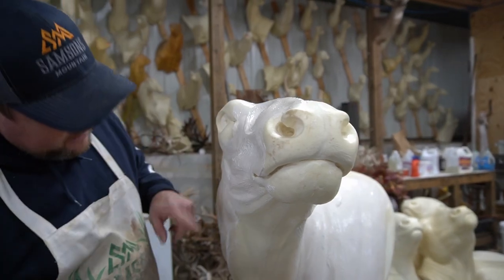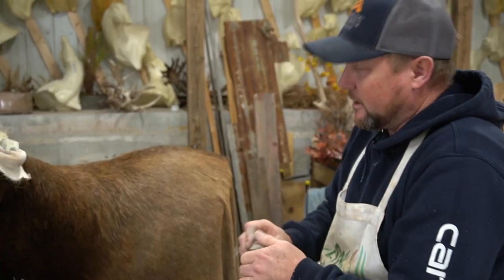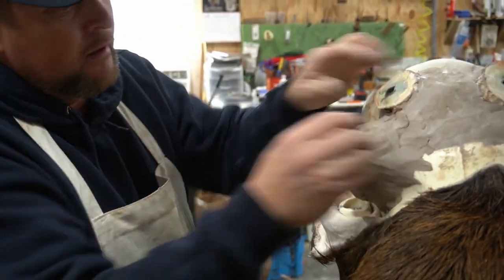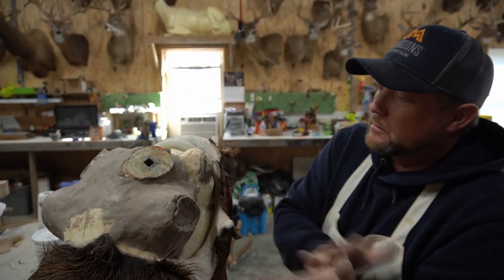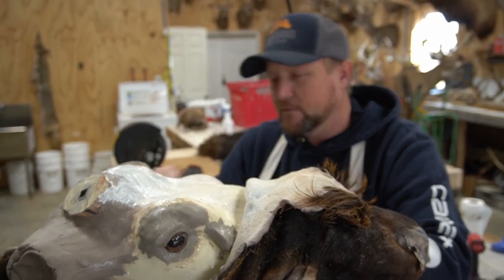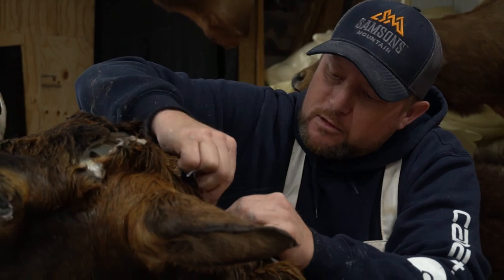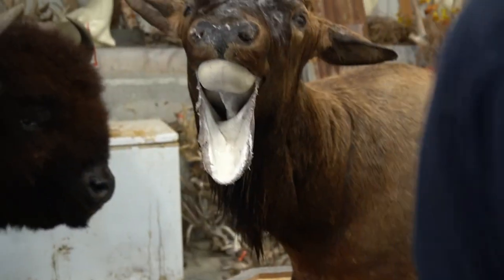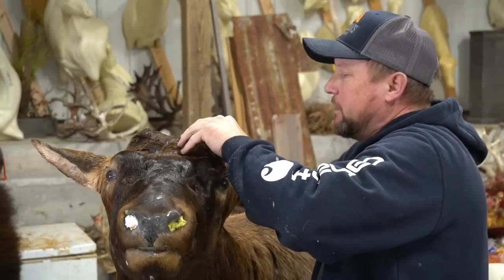Taxidermy With Andrew - 500+ Inch Elk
Join Andrew once again as he puts together an amazing mount of a bull elk measuring over 500 inches.  Its the largest elk harvested at the Mountain to date!